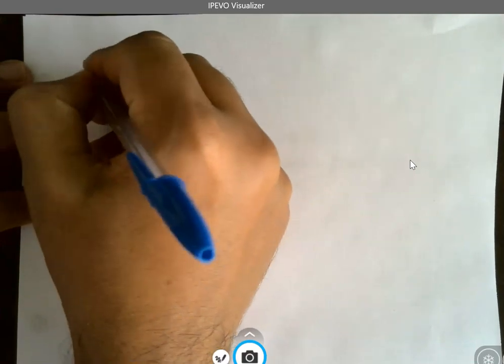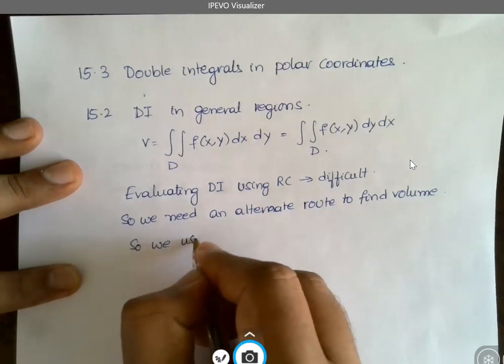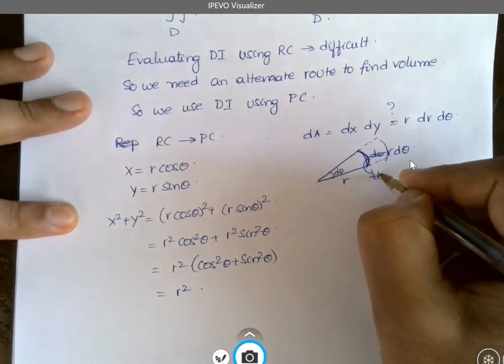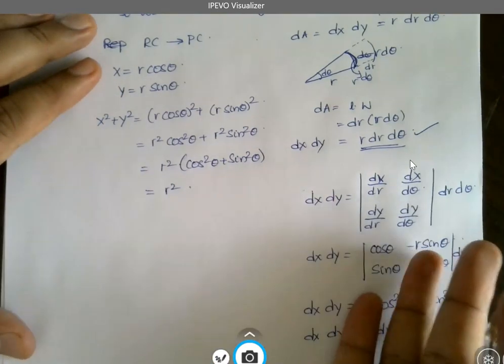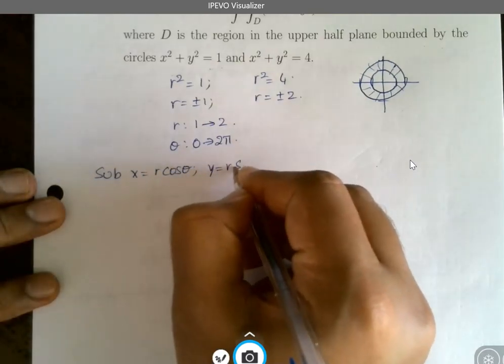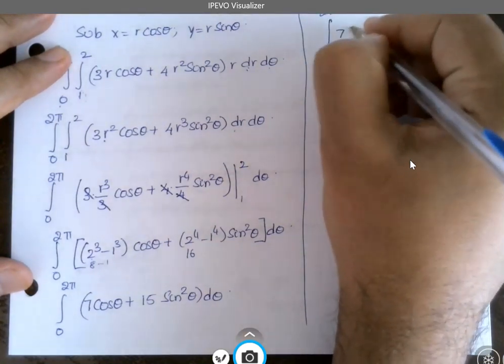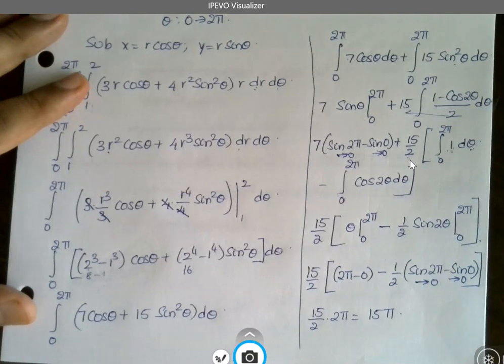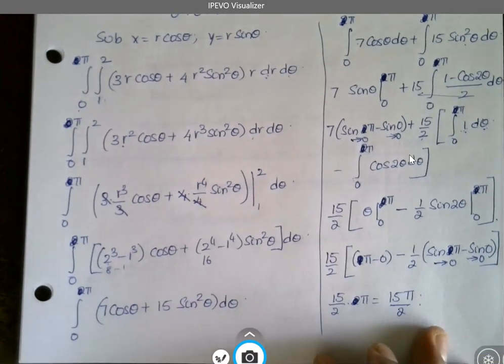153 Double integrals over polar coordinates